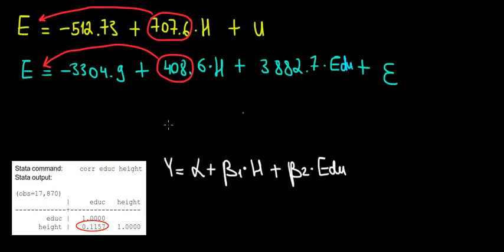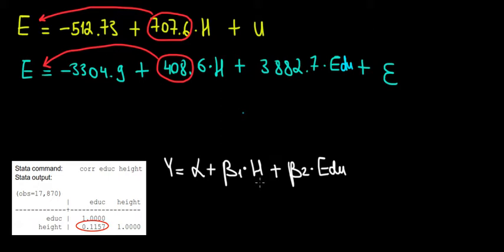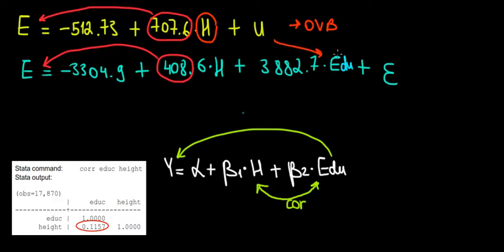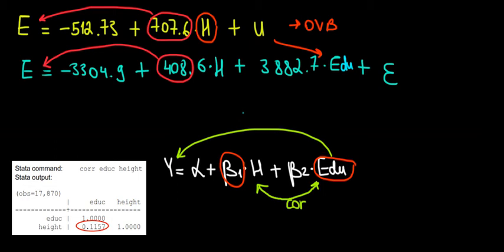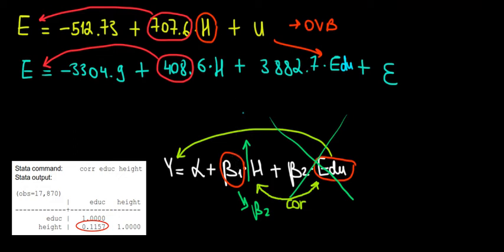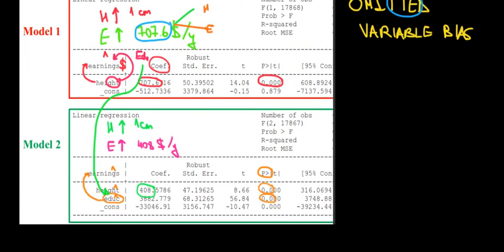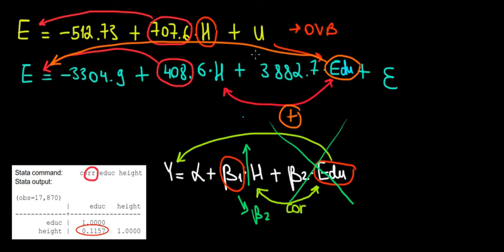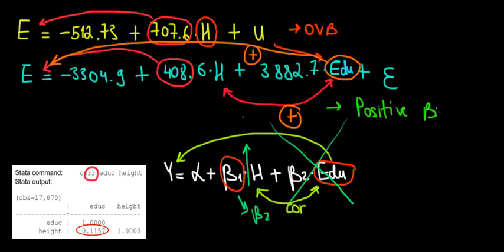ECONOMETRICS | Omitted Variable Bias | Example | 2